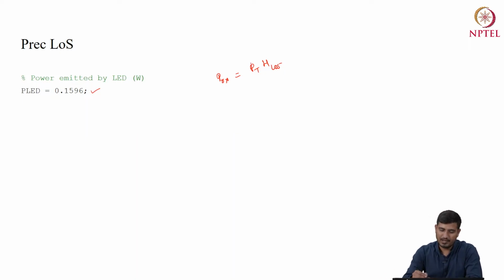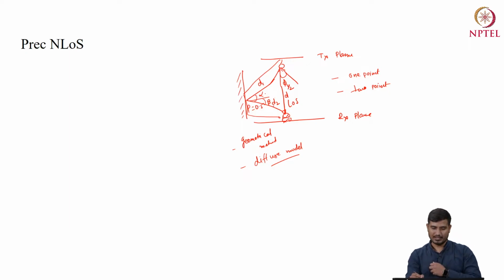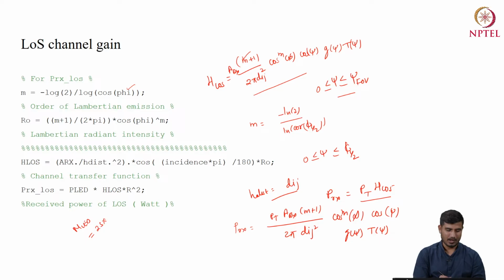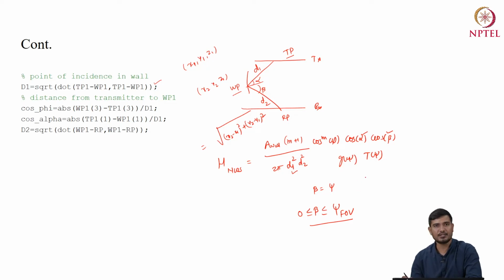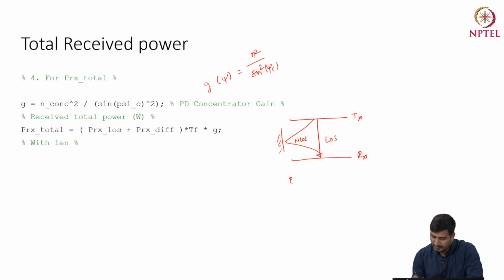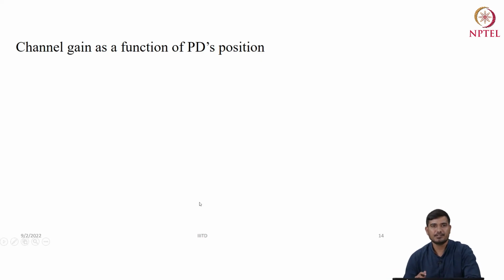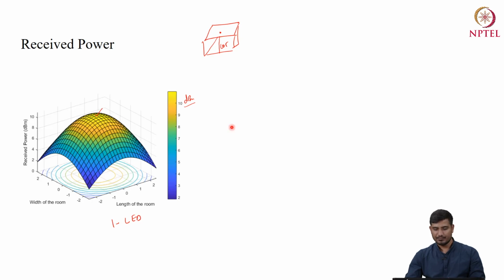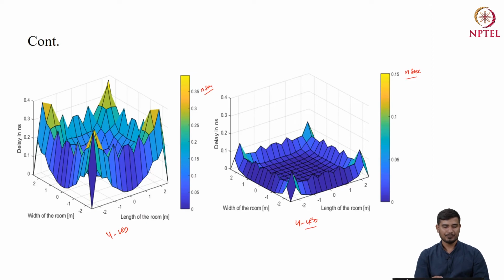Anand Singh Part 2